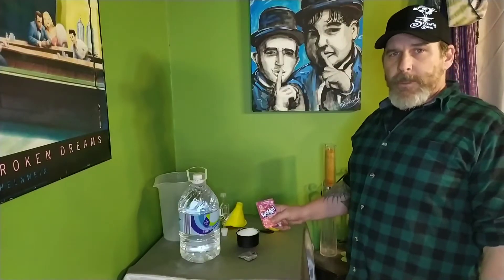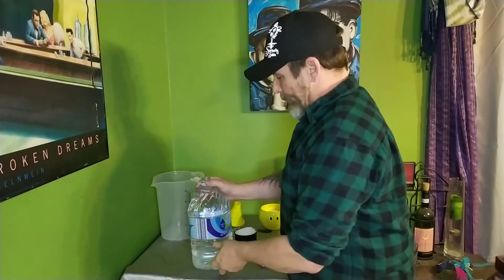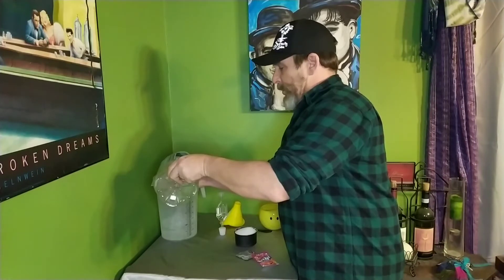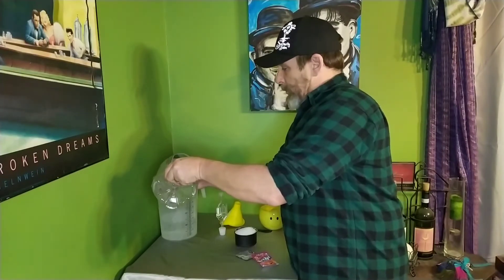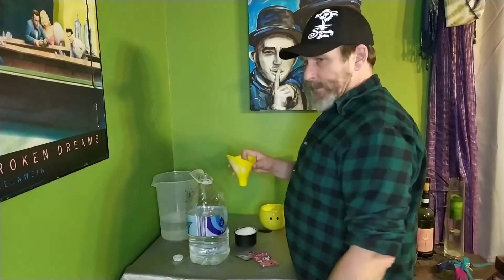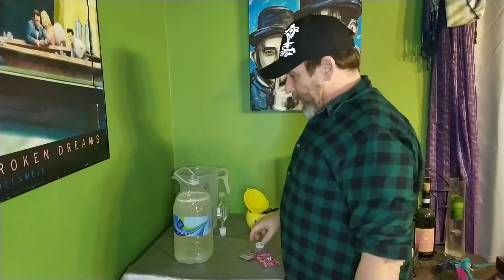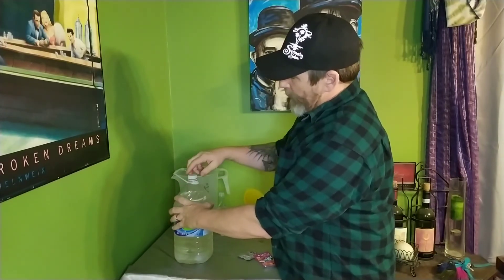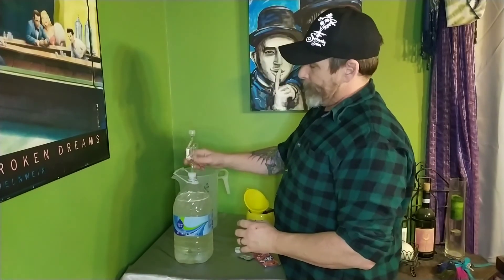HoodRat Hooch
Sugar wine